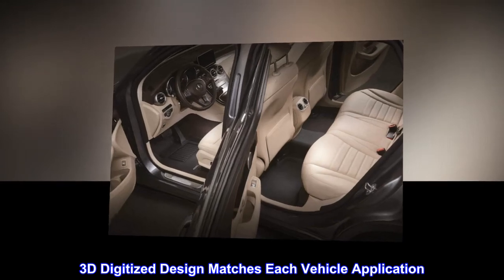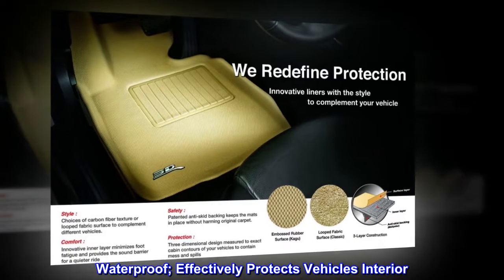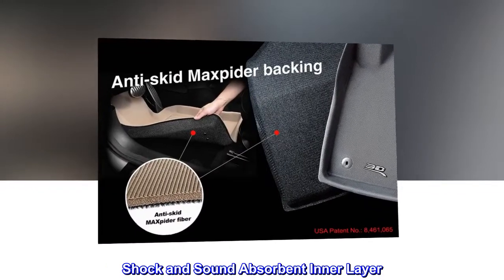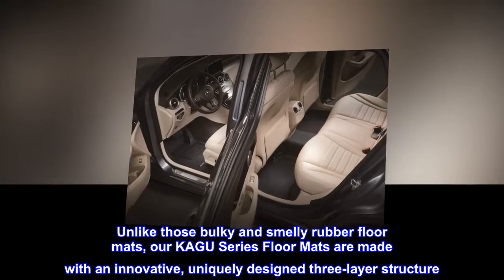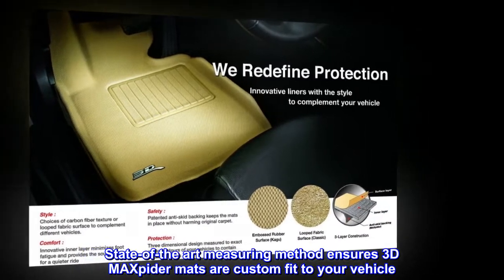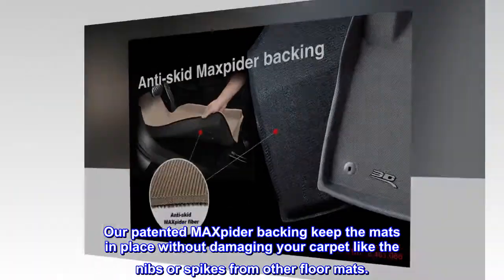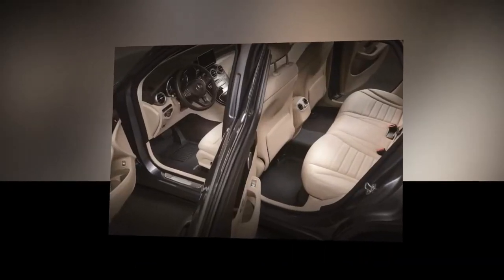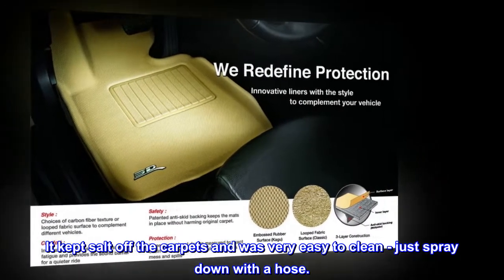3D MAXpider Custom Fit Kagu Floor Mat (Black) for 2016-2017 Toyota Tacoma Double CAB - 1ST Row 2ND R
3D MAXpider Custom Fit Kagu Floor Mat (Black) for 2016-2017 Toyota Tacoma Double CAB - 1ST Row 2ND R

3D Digitized Design Matches Each Vehicle Application
Raised Edges Give Maximum Coverage
Waterproof; Effectively Protects Vehicles Interior
MAXpider Patented Bottom Layer Keeps Mats in Place Without Harming Original Carpet.
Shock and Sound Absorbent Inner Layer
3D MAXpider Custom Fit All-Weather KAGU Series Floor Mats are the best protection for your vehicle floor. Unlike those bulky and smelly rubber floor mats, our KAGU Series Floor Mats are made with an innovative, uniquely designed three-layer structure. State-of-the art measuring method ensures 3D MAXpider mats are custom fit to your vehicle. Our unique design adds style to your vehicle interior and provides all-weather protection. Our patented MAXpider backing keep the mats in place without damaging your carpet like the nibs or spikes from other floor mats.

worked great!
Product fit well in my 2018 tacoma (double-cab model). It kept salt off the carpets and was very easy to clean - just spray down with a hose.